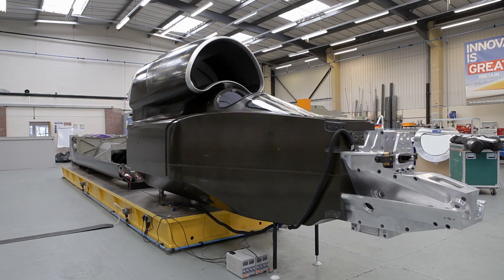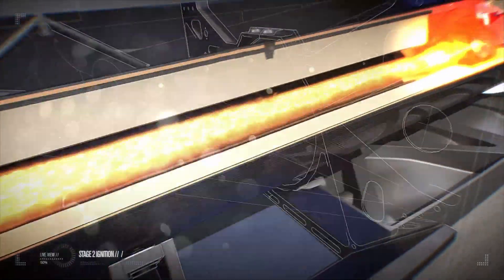My Life in Motion: Bloodhound Project Sarah Covell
Sarah is a key part of the Bloodhound Project as they attempt to build a 1000mph car.